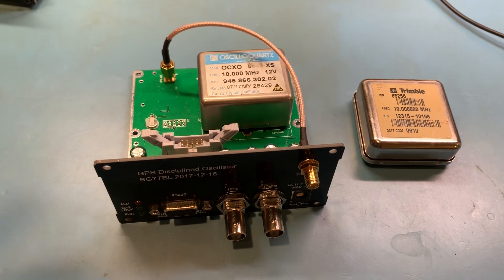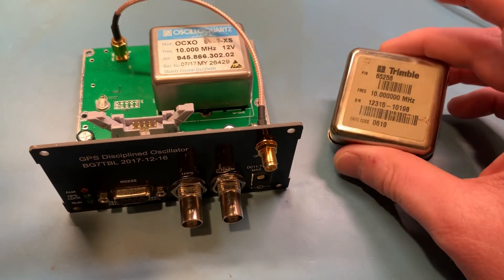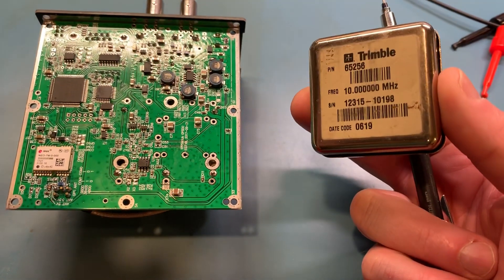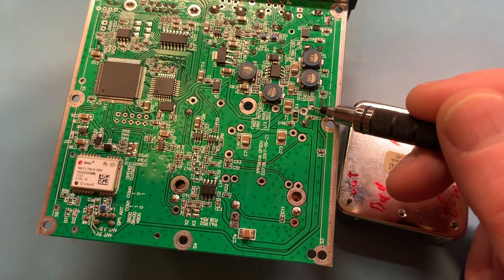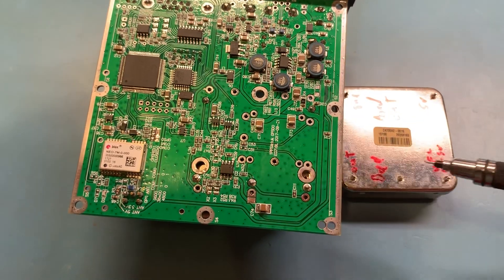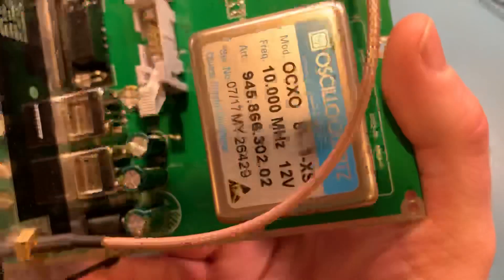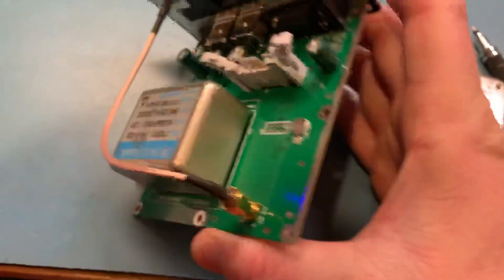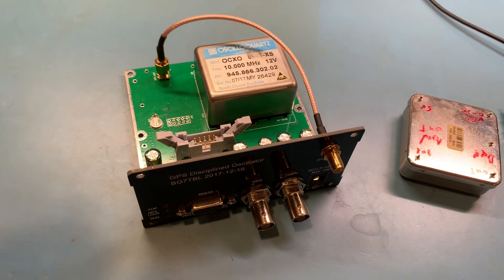BG7TBL GPSDO OCXO upgrade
Changing out the Trimble 65256 OCXO for an Oscilloquartz 8663-XS on a BG7TBL Dec 2017 LCD version GPSDO.  Two simple changes to the bottom of the board are needed.  One, change the Oven supply voltage from 5v to 12v.  Two, increase the VEC voltage range from 0-5v to 0-6.6v.